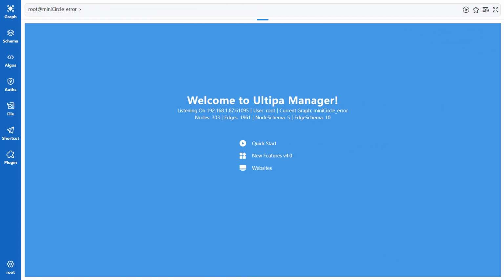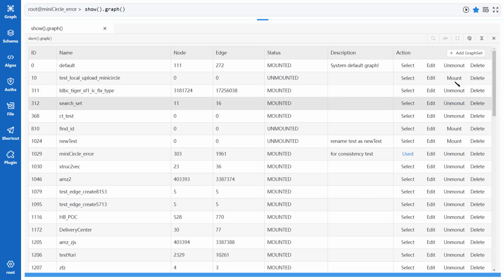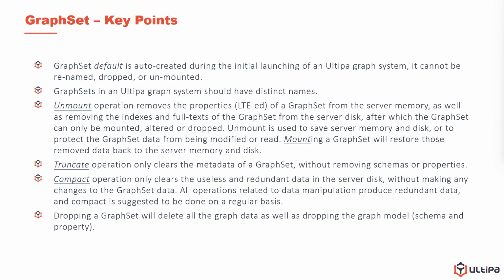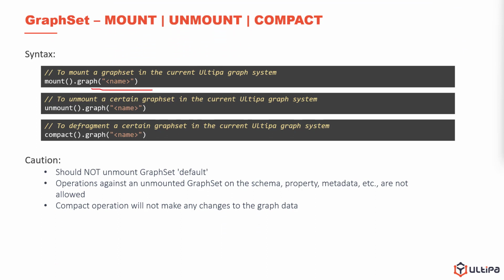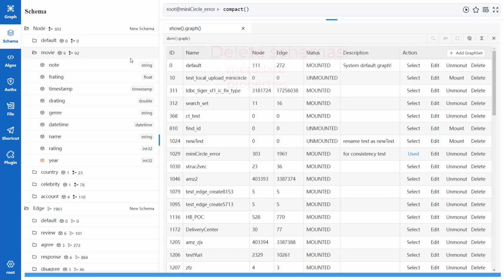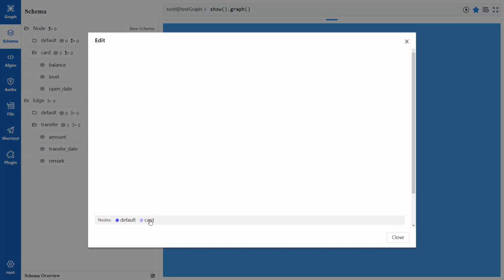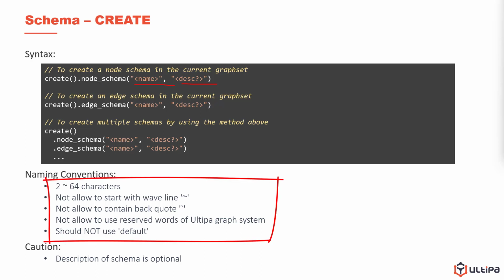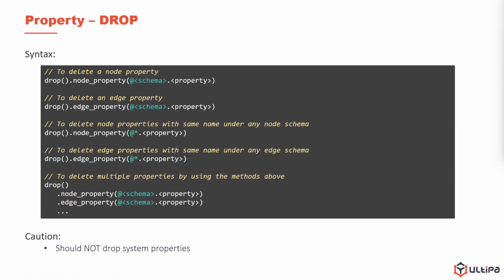2. Graph Modelling (Ultipa Graph)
Graph Data Modeling is critical, once you mastered it, you will be far more superior (data dimension manipulation wise) to traditional/SQL/RDBMS engineers (not kidding).

Starting from this lesson we will closely combine the learning of UQL with the practice in Ultipa Manager. Graph modeling in Ultipa Manager is an easy, pain-free and intuitive procedure of creating schemas and properties that best describe your business scenarios.

You will also find the feature called Schema Overview that is so sweet in sketching the profile of the graph model.